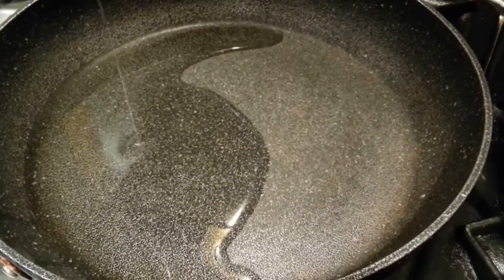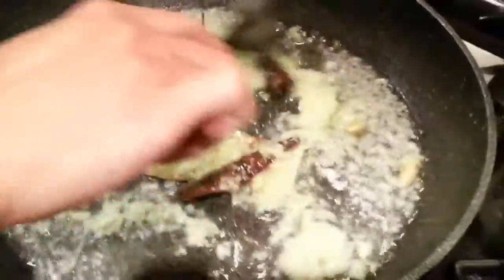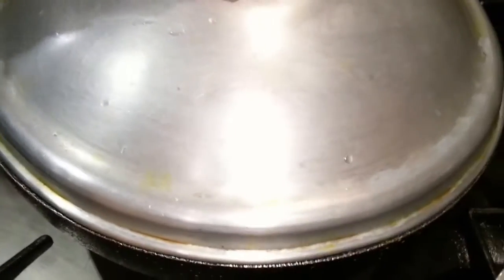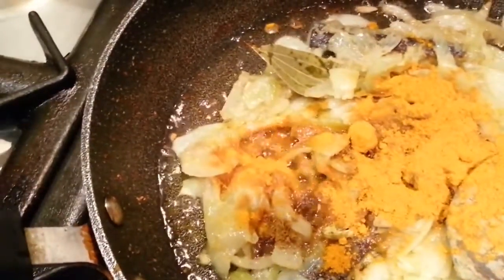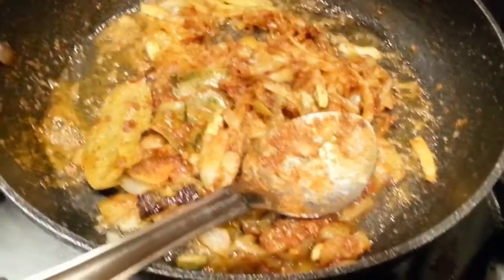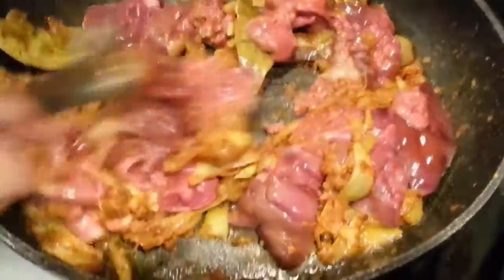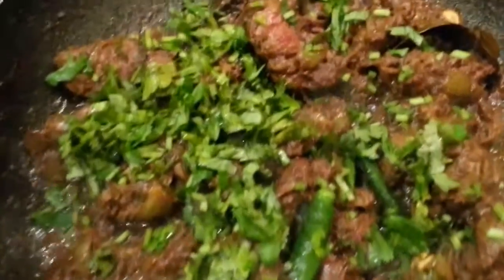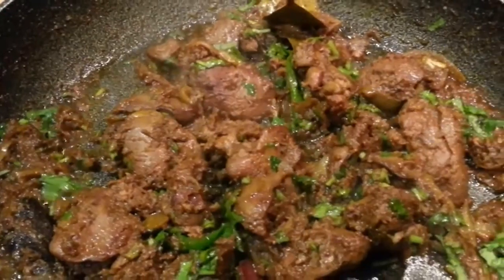how to make chicken heart Indian recipe bhaji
To make chicken heart bhaji
You need some chicken heart
2 chopped onion
2/3 bay leaf
3/4 cardamom
2 clove garlic crushed (you can use ready-made Paste)
1 small piece of ginger Shredded (you can use ready-made Paste)
2 tablespoon vegetable oil
1 tea spoon mild curry powder (bolt brand we use you can use any)
1 tea spoon mix curry powder
1 tea spoon jeera powder
1 tea spoon haldi powder
1 tea spoon chilli powder (if you prefer Hot)
warm the frying pan then tip in veg oil, next put in all the raw ingredient give it a good steer put the lid on for about 5 minutes to smear till the onion becomes  soft and soggy then add the spices, mix well in for 2 to 3 minutes put the lid on for few more minutes till the spices turn golden brown, now add the chicken heart mix all in, put on the lid leave to cook for 10/15 minutes on slow gas.
You can add fresh coriander or if you prefer hot you may put in few green chilies.